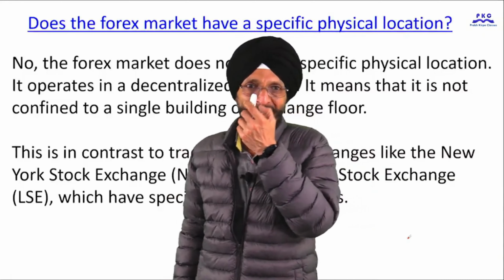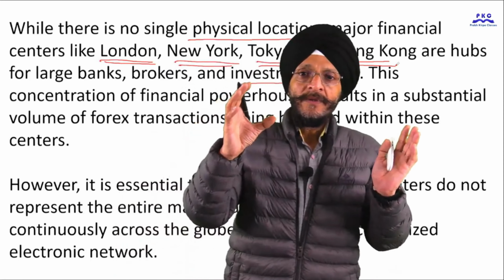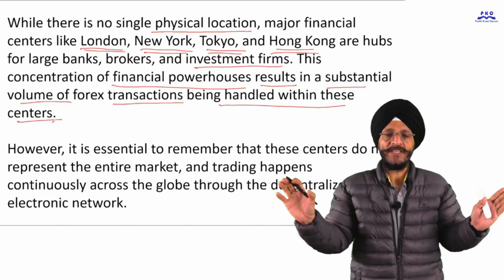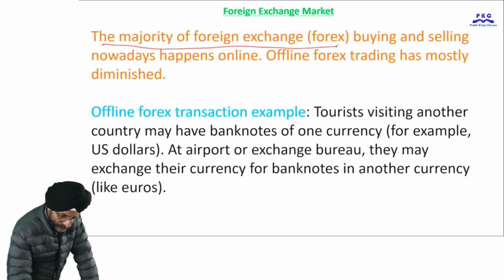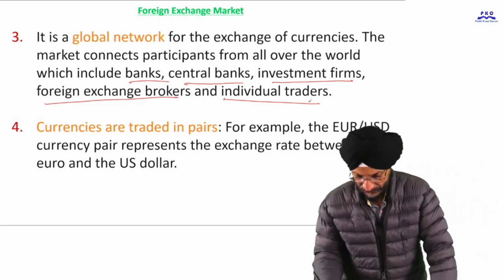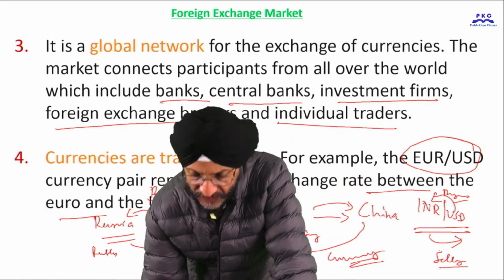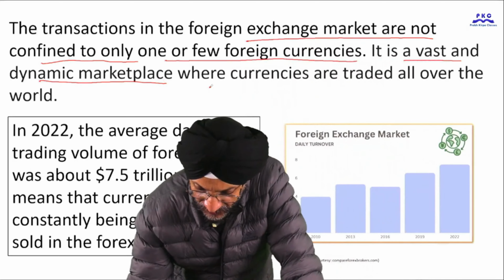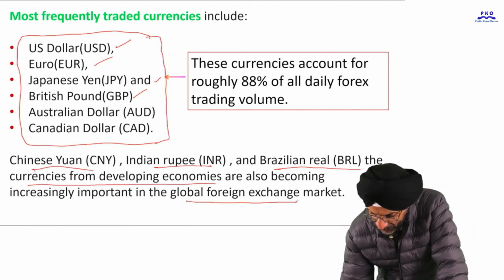Foreign Exchange Market: Core Features and the Truth About Its Location